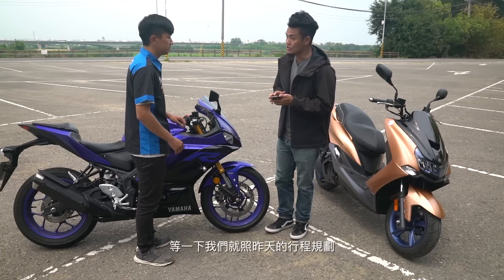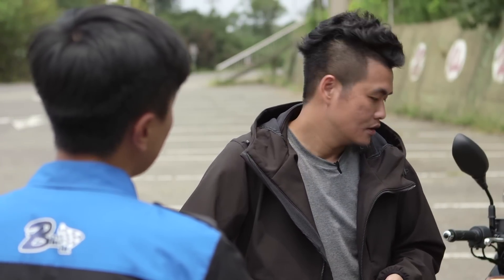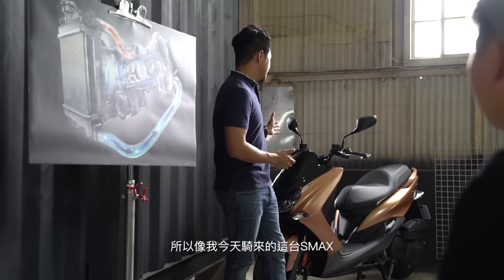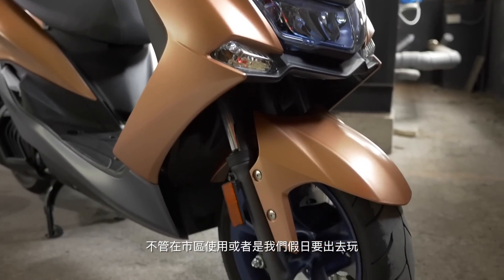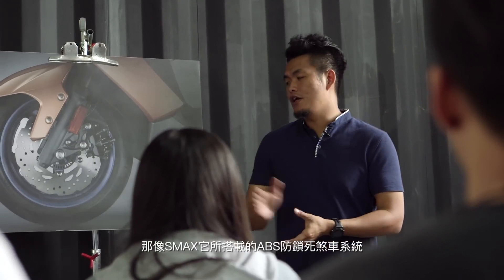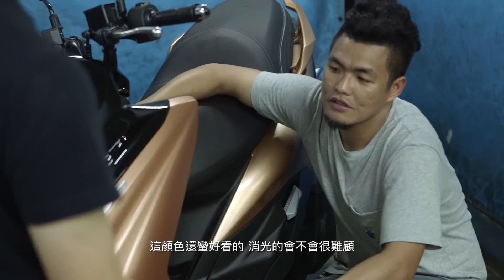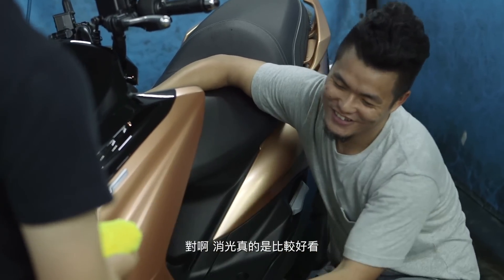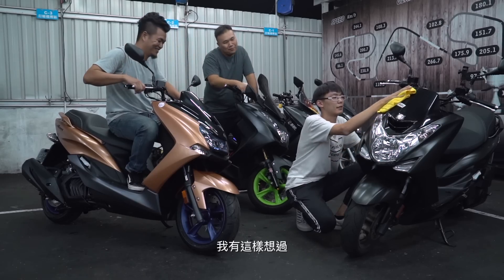[廣編企劃] YAMAHA SMAX x 職人的一週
YAMAHA SMAX ABS
擁有穩定的水冷引擎動力
具備便利實用的機能配備
搭載安全可靠的ABS系統
不僅讓每天的生活更加精彩
更是假日出遊的最佳好夥伴

Bike IN x YAMAHA SMAX廣宣企劃
6月7號前到SMAX俱樂部臉書粉專
可參加【賞片分享抽iPhone 】活動
趕快行動吧！